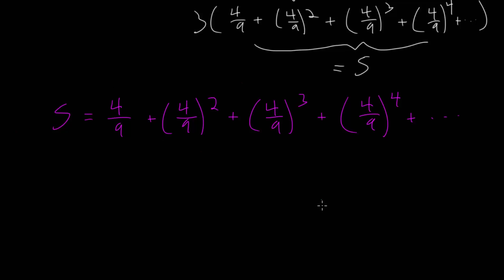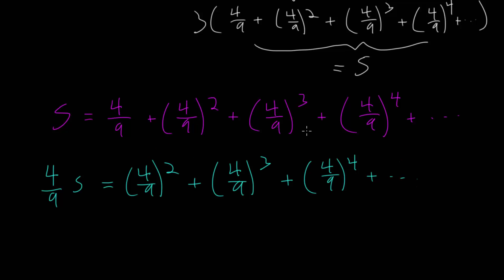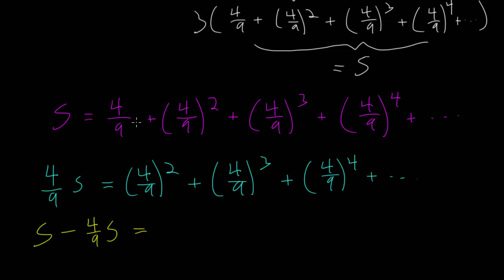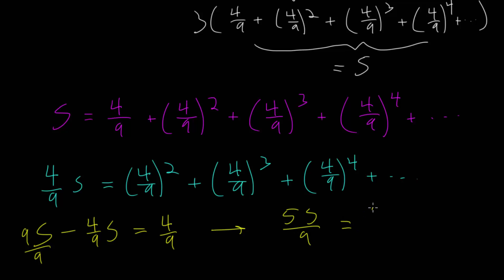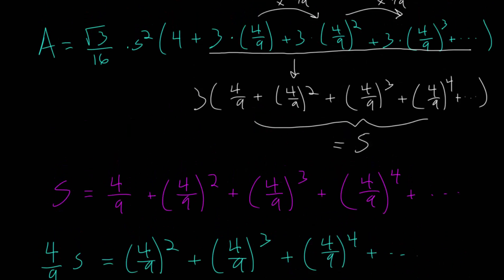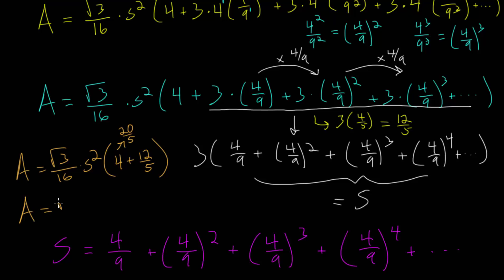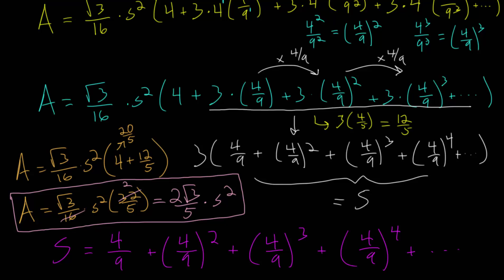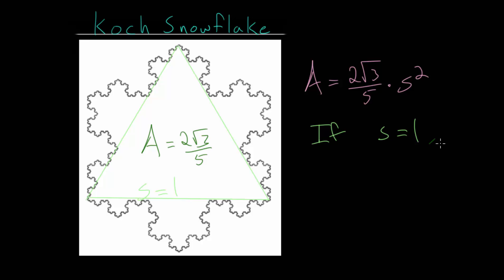Koch Snowflake Area: Formula (4 of 4)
This video continues with the Koch Snowflake and finding its area.

The area of the snowflake is found by looking at the area after each step of the iteration process and noticing a pattern. Every step of the iteration adds new equilateral triangles to the area. The area from each step can be added together and the result is an infinite sum that can be simplified into a formula for finding the area of the Koch Snowflake when given the side length of the original equilateral triangle.

This fractal is formed by starting with an equilateral triangle and carrying out a simple process known as iteration infinitely many times. Each step of the process cuts the sides of the triangle into three equal pieces and replaces the middle piece with an equilateral triangle (without the inner side).

EulersAcademy.org